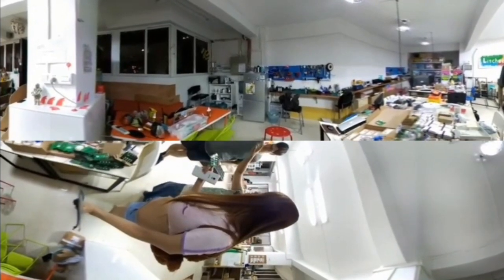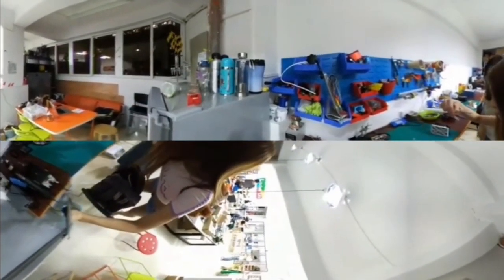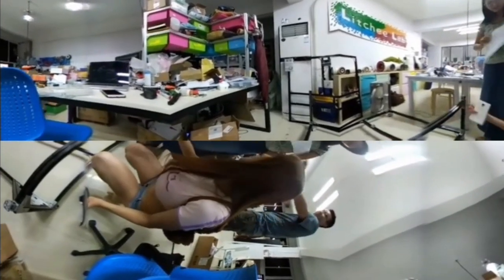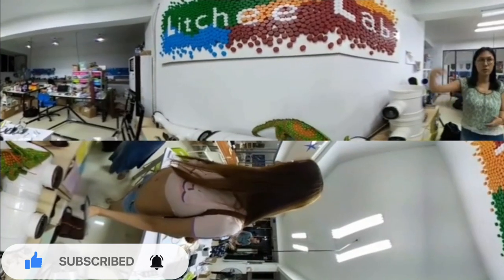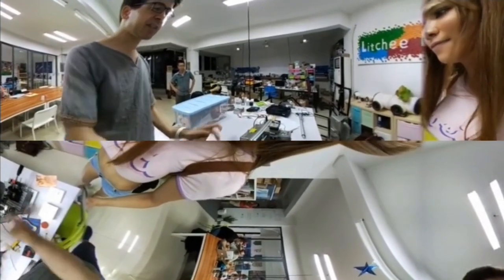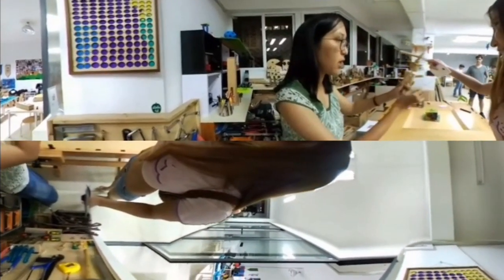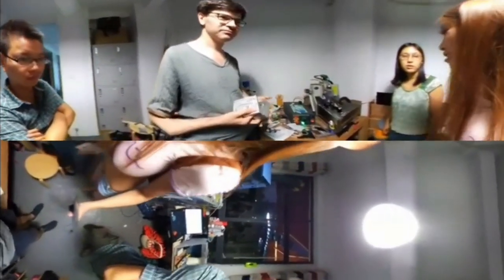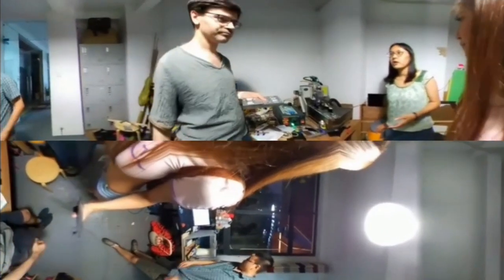Shenzhen 360º: Litchee Lab Makerspace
Shenzhen 360º: Litchee Lab Makerspace china shenzhen @Naomi-Wu

*Pause the video and select "1440s HD" under Quality (the little gear icon) or this will look awful and pixilated!*
(You can click and drag to look around or use the WASD keys.)
Here's the 360º camera I use

Shenzhen
Makerspace
Litchee Lab
 Maker
 SexyCyborg
Lit Liao
China
Guangdong
 MakerEd

SexyCyborg